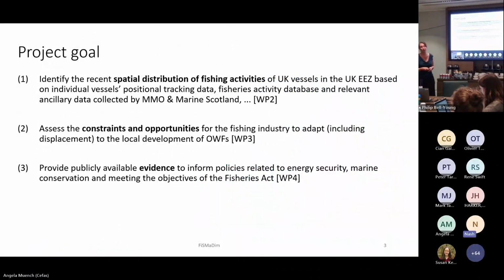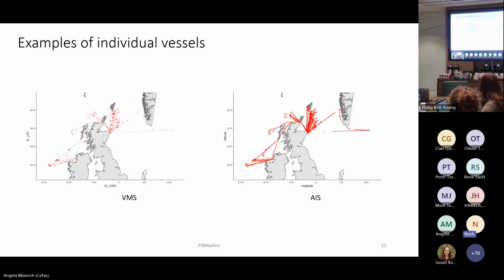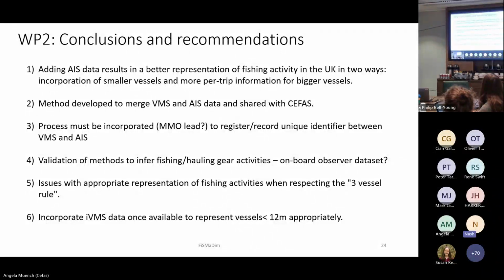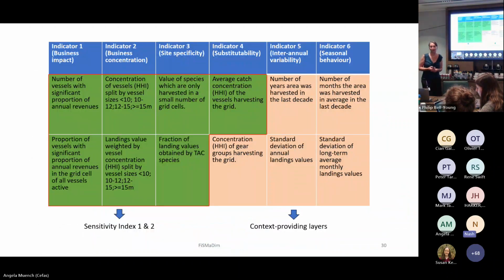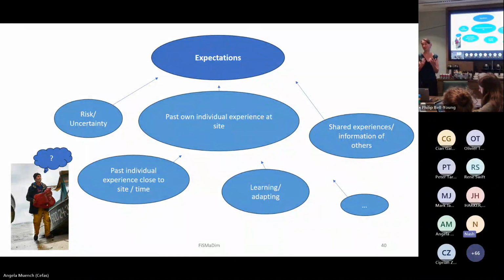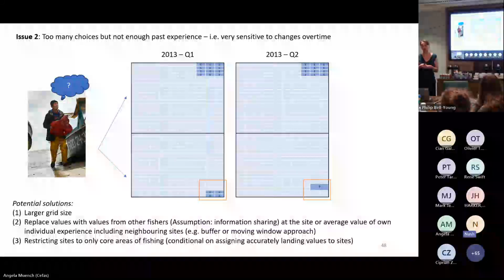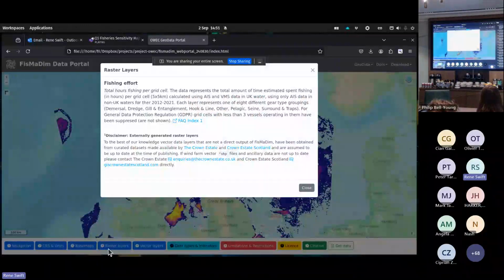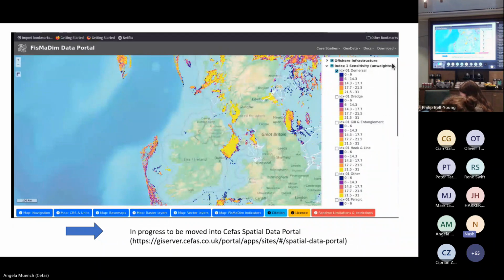FiSMaDiM Project Results, The Crown Estate Demonstration Meeting, September 2024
Recording of the final demonstration meeting of the Fisheries Sensitivity Mapping & Displacement (FiSMaDiM) Project to The Crown Estate and stakeholders. London, September 2024